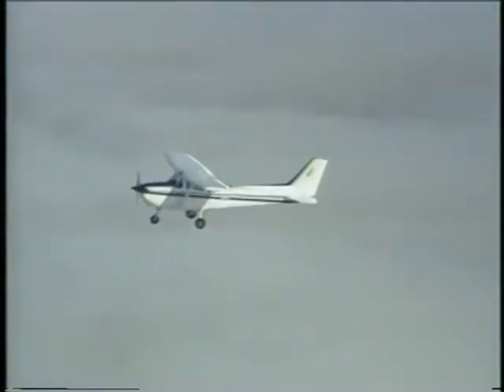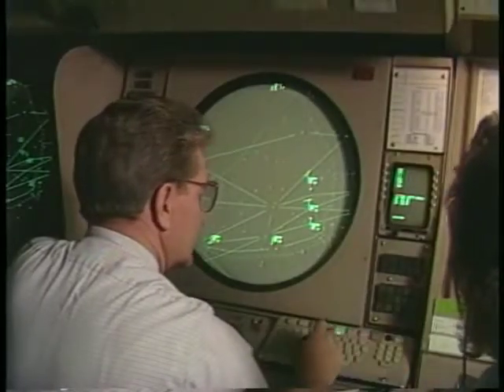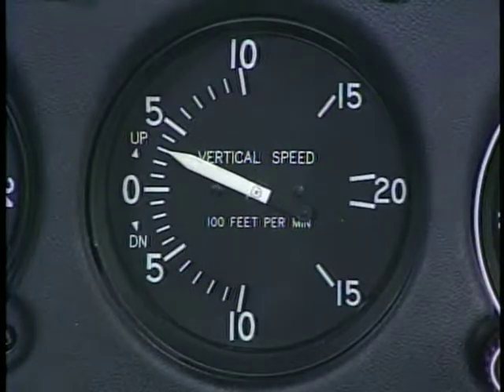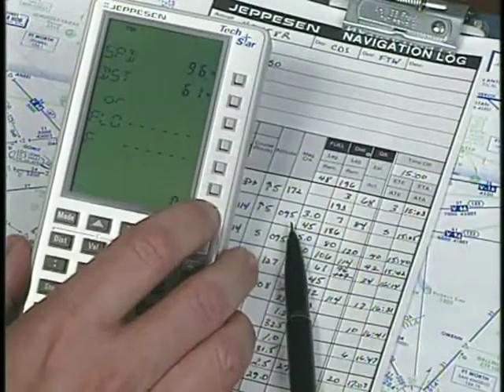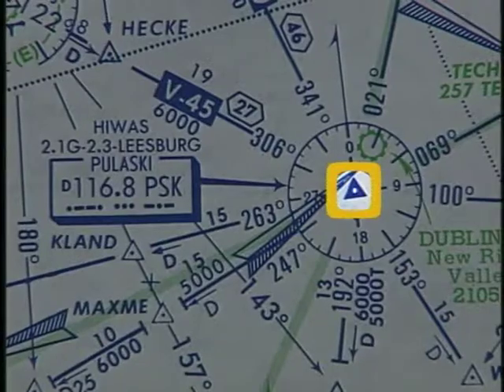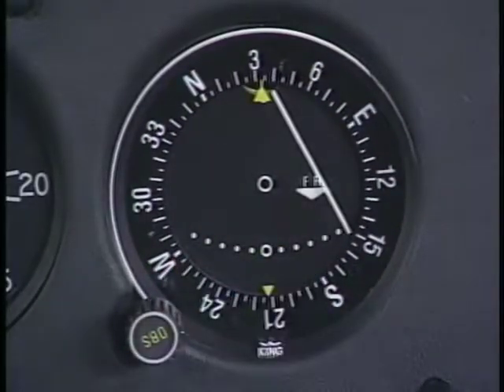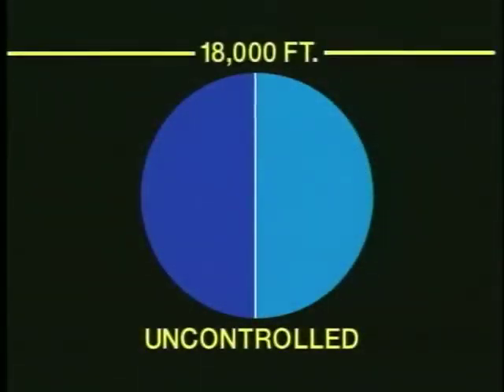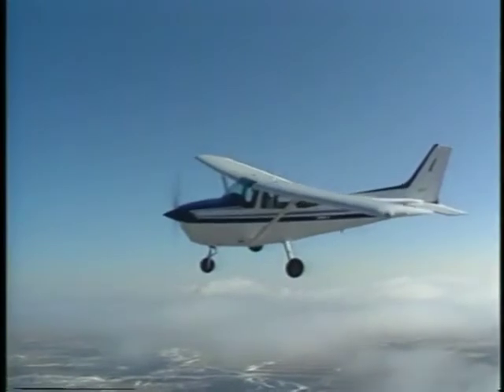Enroute Procedures - Jeppesen Pilot Products